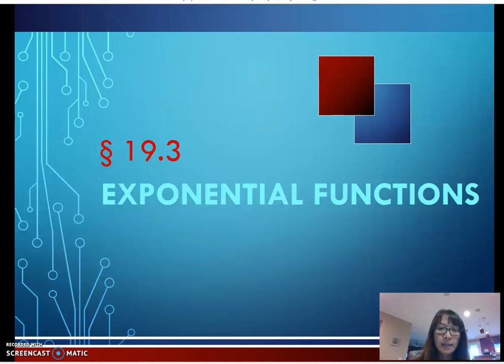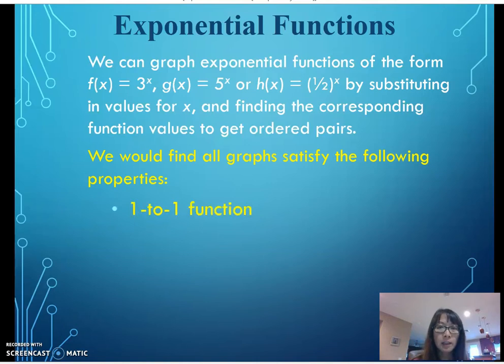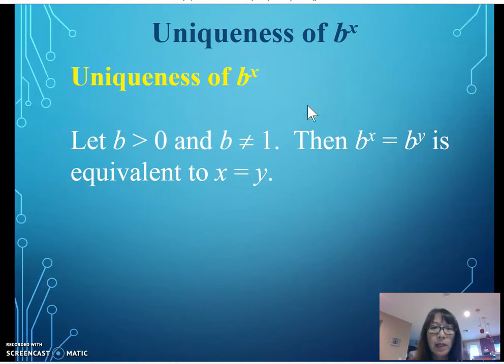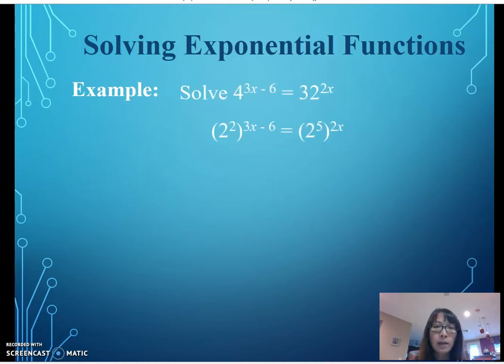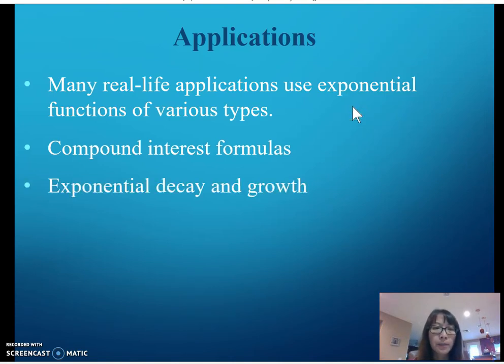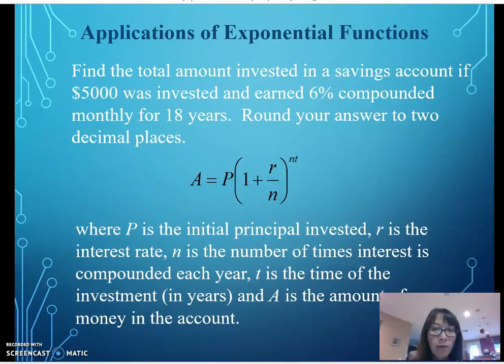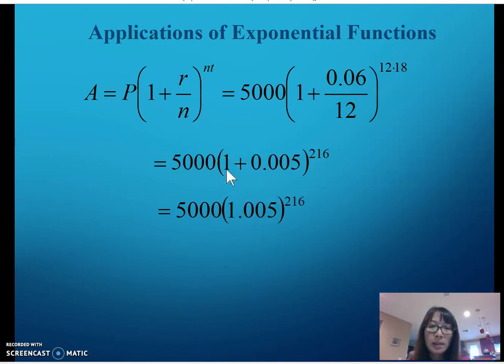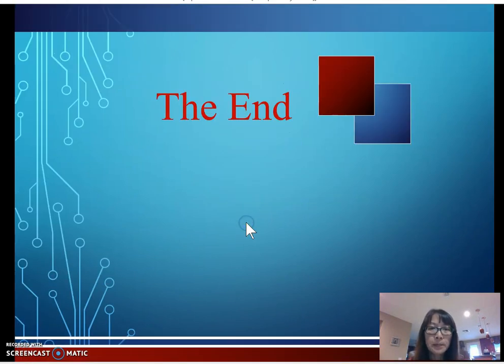Exponential Functions with a Calculator Part 2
Learn about exponential functions and application problem involving compound interests.